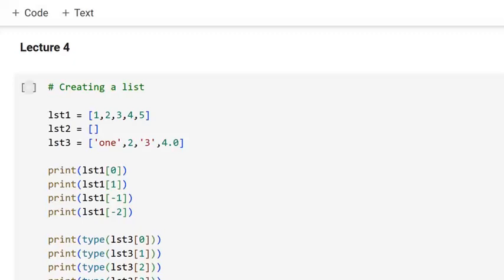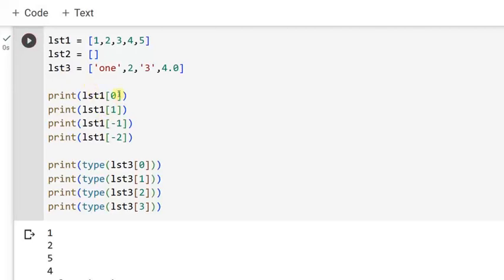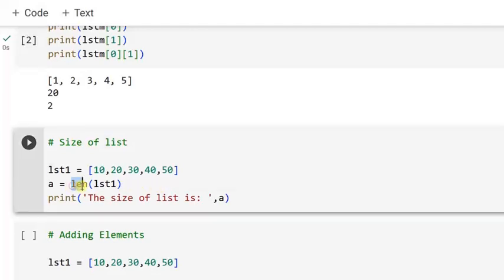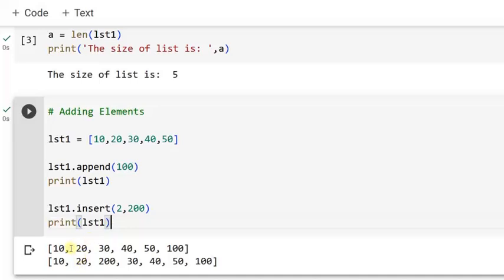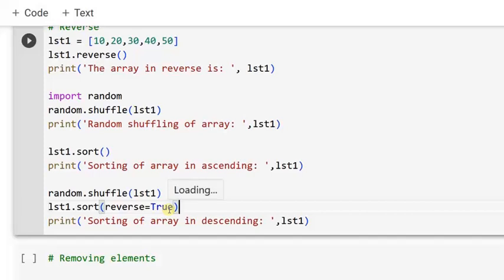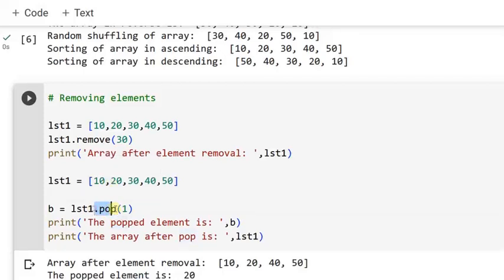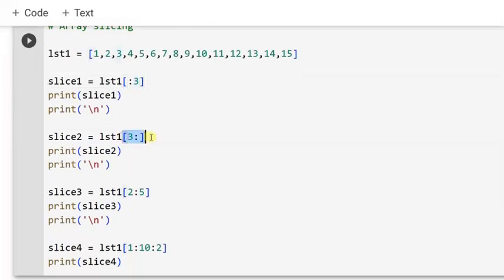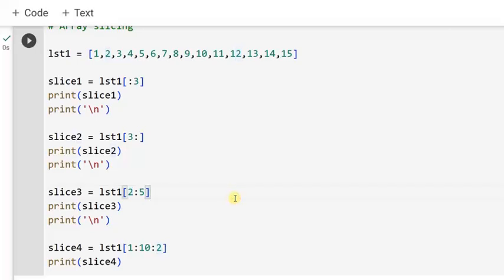Python Tutorial L4